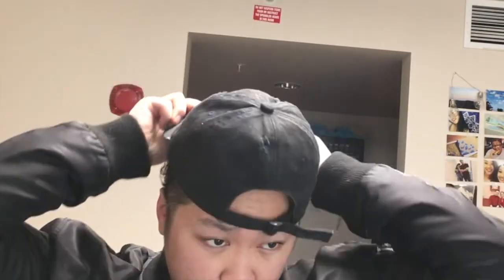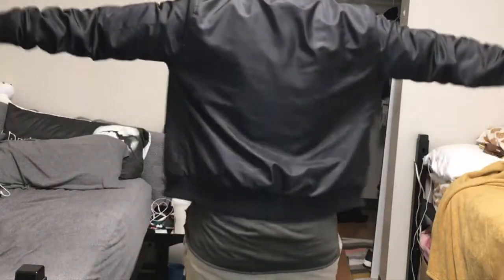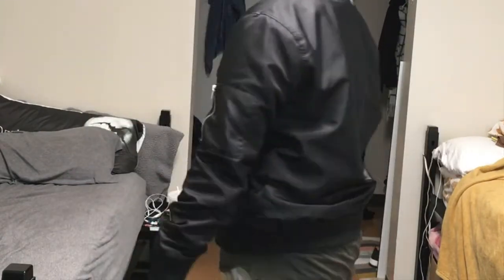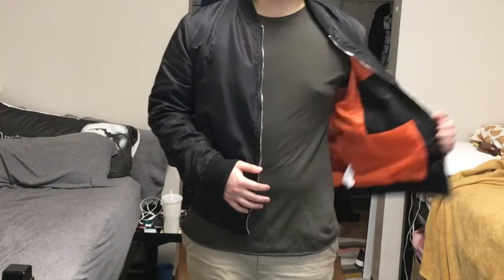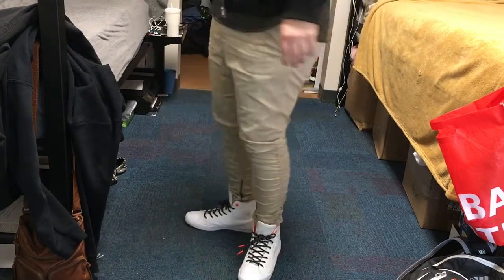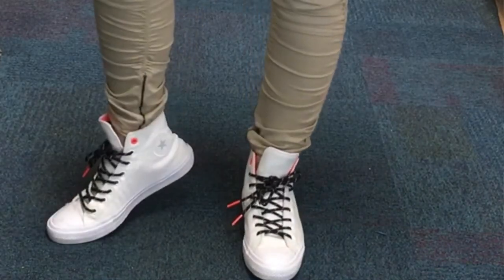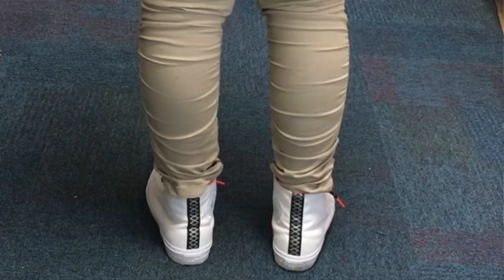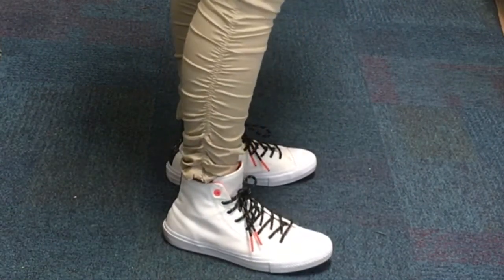80/20 OOTD Challenge | I Challenge...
Hello Everyone! Hopefully you guys like this video let me know if you guys do or don't! Remember to have a blessed day!

Music I used: